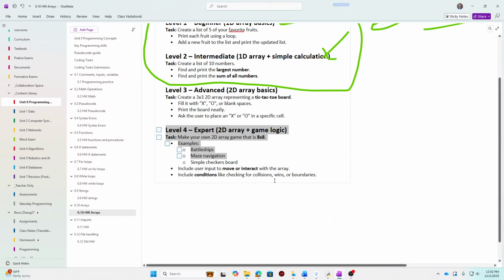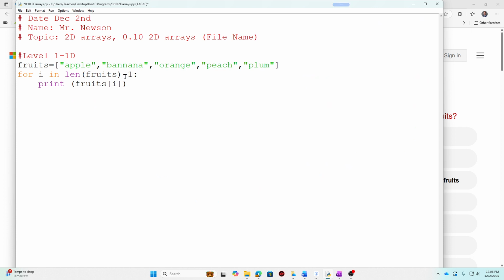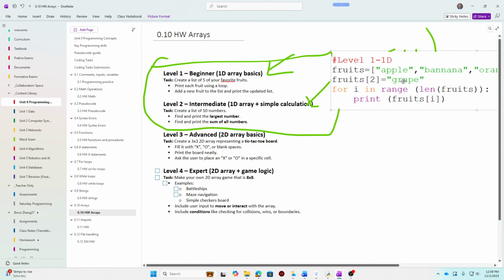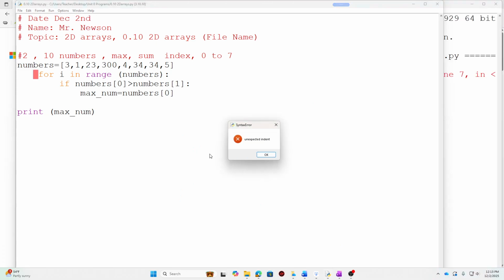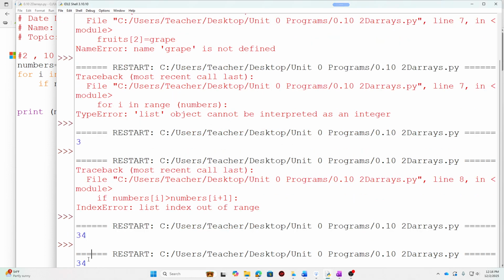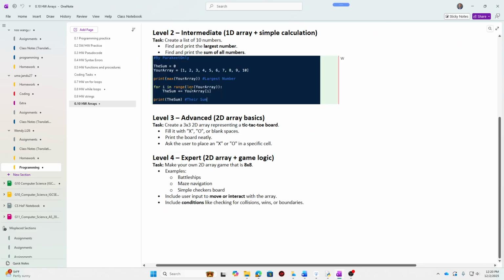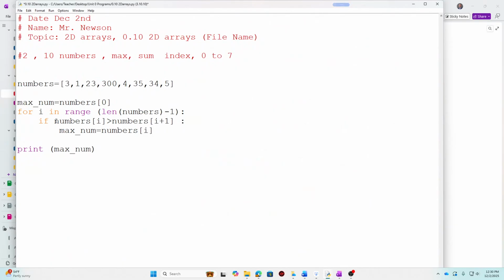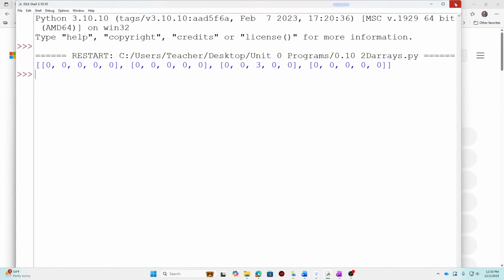0.10 1D array (MIN/MAX) - Cambridge AS Level Computer Science 9618 (Topic 1.2.1 Homework take up )